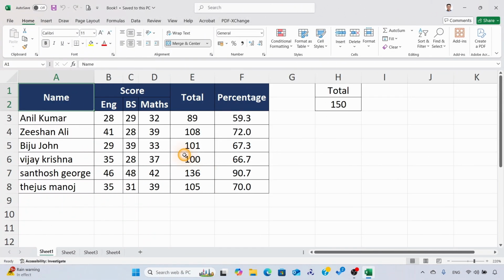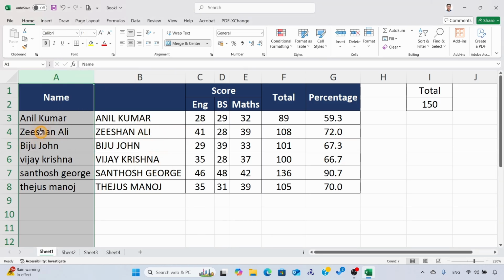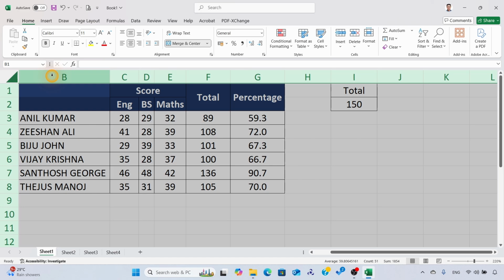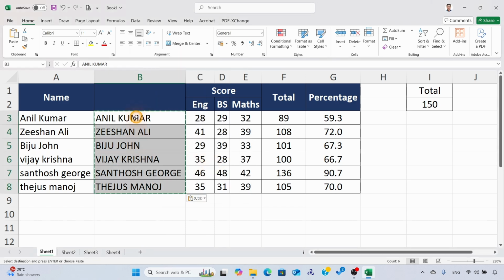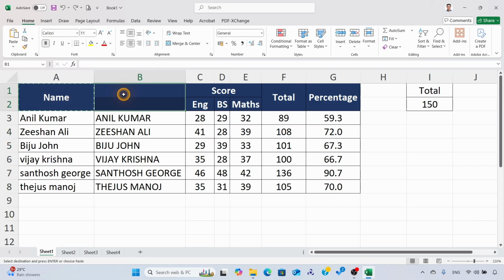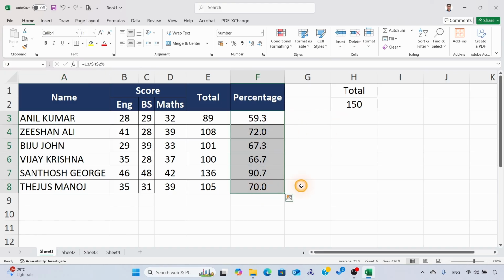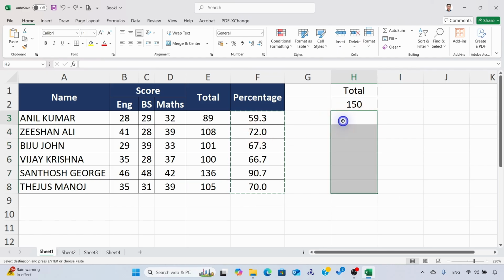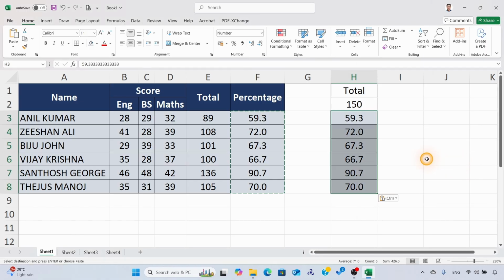𝐄𝐱𝐜𝐞𝐥 𝐋𝐞𝐬𝐬𝐨𝐧 𝟒 𝐢𝐧 𝐄𝐧𝐠𝐥𝐢𝐬𝐡 | 𝐏𝐫𝐞𝐯𝐞𝐧𝐭𝐢𝐧𝐠 𝐑𝐄𝐅! 𝐄𝐫𝐫𝐨𝐫𝐬 | 𝐏𝐫𝐨𝐭𝐞𝐜𝐭𝐢𝐧𝐠 𝐂𝐞𝐥𝐥 𝐑𝐞𝐟𝐞𝐫𝐞𝐧𝐜𝐞𝐬 & 𝐏𝐚𝐬𝐭𝐞 𝐚𝐬 𝐕𝐚𝐥𝐮𝐞𝐬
In this lesson, you’ll learn how to 𝐚𝐯𝐨𝐢𝐝 𝐜𝐨𝐦𝐦𝐨𝐧 𝐄𝐱𝐜𝐞𝐥 𝐞𝐫𝐫𝐨𝐫𝐬 𝐰𝐡𝐞𝐧 𝐰𝐨𝐫𝐤𝐢𝐧𝐠 𝐰𝐢𝐭𝐡 𝐭𝐞𝐱𝐭 𝐟𝐮𝐧𝐜𝐭𝐢𝐨𝐧𝐬 (𝐔𝐏𝐏𝐄𝐑, 𝐋𝐎𝐖𝐄𝐑, 𝐏𝐑𝐎𝐏𝐄𝐑) 𝐚𝐧𝐝 𝐜𝐞𝐥𝐥 𝐫𝐞𝐟𝐞𝐫𝐞𝐧𝐜𝐞𝐬.

👉 𝐖𝐡𝐚𝐭 𝐲𝐨𝐮’𝐥𝐥 𝐥𝐞𝐚𝐫𝐧 𝐢𝐧 𝐭𝐡𝐢𝐬 𝐯𝐢𝐝𝐞𝐨:

* Why deleting a source cell causes the 𝐑𝐄𝐅! 𝐞𝐫𝐫𝐨𝐫 ❌
* How to keep your formulas safe from errors
* The importance of 𝐏𝐚𝐬𝐭𝐞 𝐚𝐬 𝐕𝐚𝐥𝐮𝐞𝐬 to lock your results
* Best practices for keeping your worksheets clean and error-free

This lesson builds on Lesson 3, where we learned about 𝐜𝐞𝐥𝐥 𝐫𝐞𝐟𝐞𝐫𝐞𝐧𝐜𝐞𝐬 (𝐑𝐞𝐥𝐚𝐭𝐢𝐯𝐞, 𝐀𝐛𝐬𝐨𝐥𝐮𝐭𝐞, 𝐌𝐢𝐱𝐞𝐝) and 𝐭𝐞𝐱𝐭 𝐟𝐮𝐧𝐜𝐭𝐢𝐨𝐧𝐬. If you missed it, check it out first!